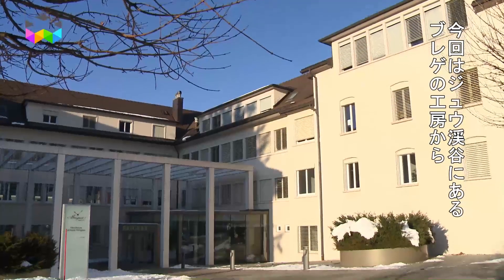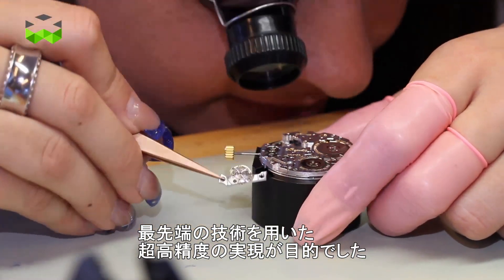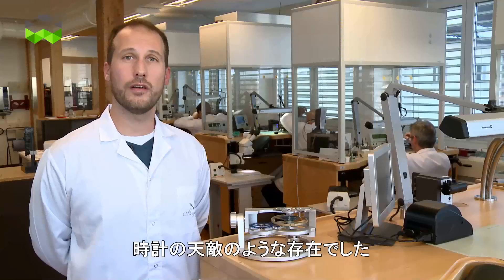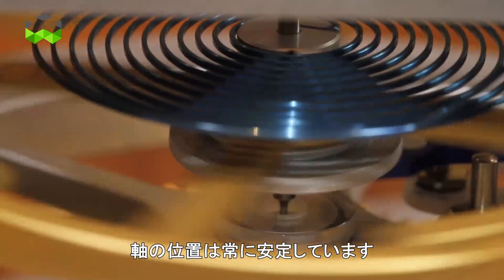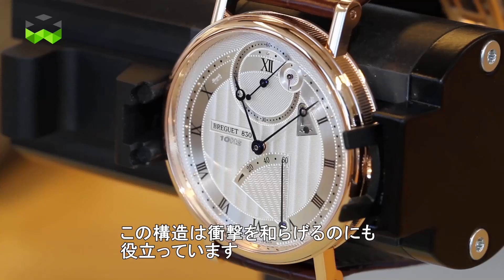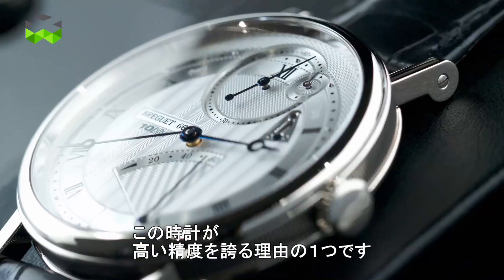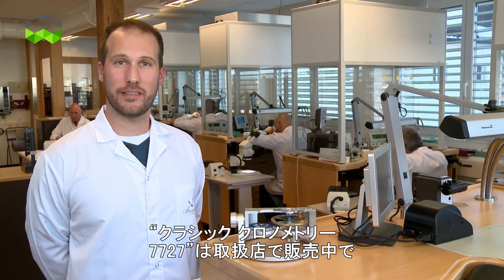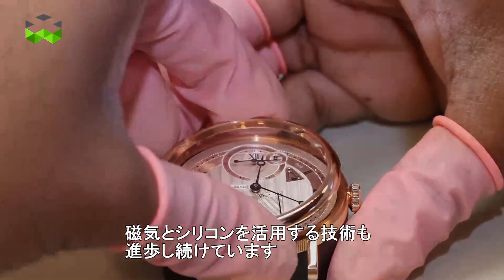磁石を時計作りに活用？ブレゲの革新的なムーブメントに注目 Under The Dial Of The Breguet Classique Chronometrie 7727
時計に悪影響を及ぼすとされている磁石だが、その磁石を使用し精密なムーブメントが「ブレゲ（Breguet）」にある。長い年月を費やし生まれた、“クラシック クロノメトリー7727”についてお届けする。(c)TheWATCHES.tv/Watches Press

2017年8月7日

Breguet's engineers created an innovative movement using magnetism to increase efficiency and precision. Also including an escapement that beats at the extremely fast frequency of 10 Hz, Reference 7727 represents a highly progressive way to engineer classic watchmaking. Indeed, until now, magnetism has been one of the worst enemies of mechanical timekeepers.